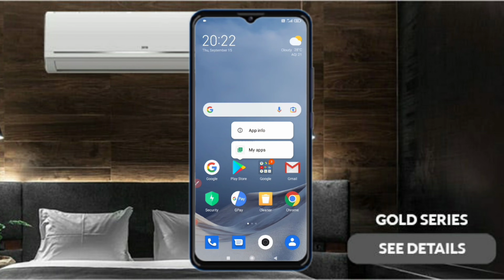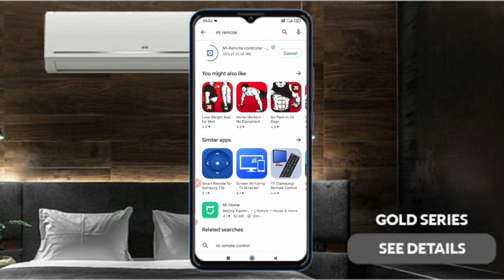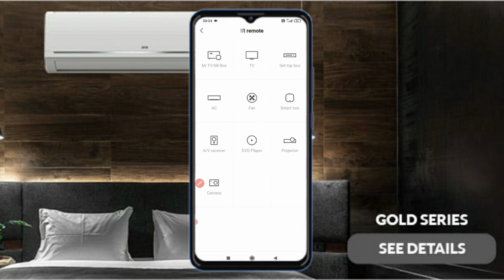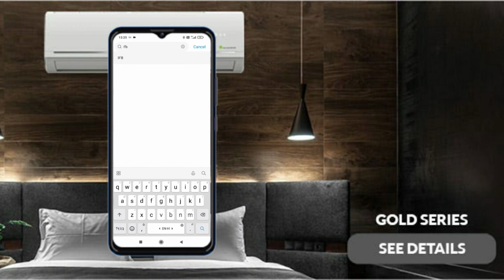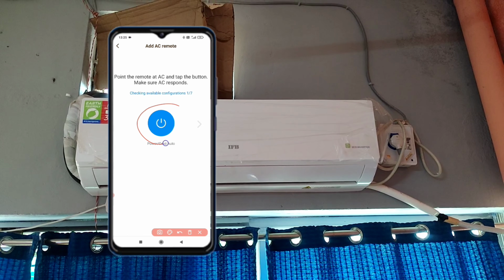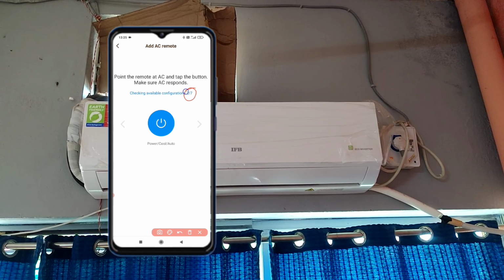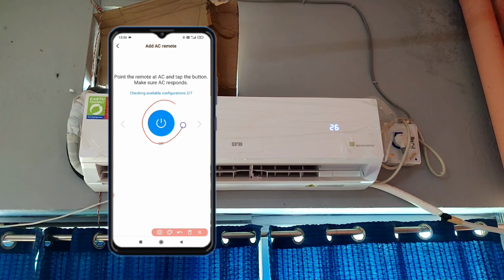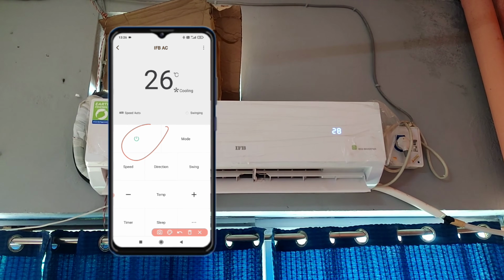IFB Inverter AC Mobile Se Kaise Chalaye | Bina WiFi Device | Hindi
Is video me aapko bataya gaya hai ki IFB Inverter Air Conditioner ko mobile phone se kaise operate kare bina kisi Wi-Fi device ke.
Agar aapka AC remote kharab, gum, ya available nahi hai, to yeh method aapke liye best backup solution hai.
🔹 Is video me kya sikhaya gaya hai:
✔️ Mobile phone ko AC remote kaise banaye
✔️ IFB Inverter AC ko mobile se ON / OFF kaise kare
✔️ Temperature mobile se kaise set kare
✔️ Cooling, Fan aur Dry mode ka sahi use
✔️ IR (Infrared) ke through AC control ka proper tarika
✔️ Bina Wi-Fi aur bina extra device ke AC kaise chalaye
✔️ Mobile se AC chalate waqt aane wali common problems aur solution
Yeh video AC Technician, Refrigeration students, aur ghar par IFB Inverter AC use karne wale users ke liye bahut helpful hai.
Agar aap Refrigeration & Air Conditioning se related Hindi videos dekhna chahte ho to